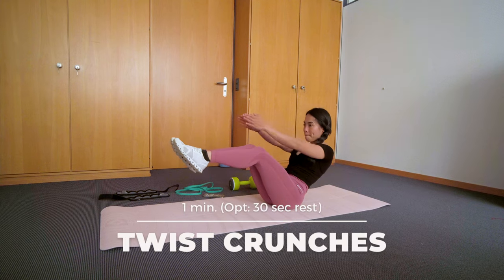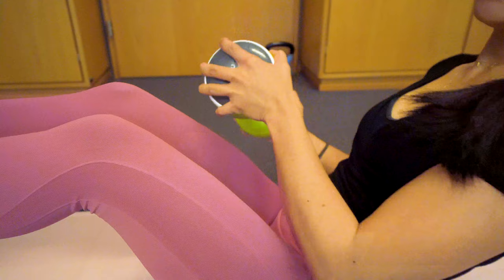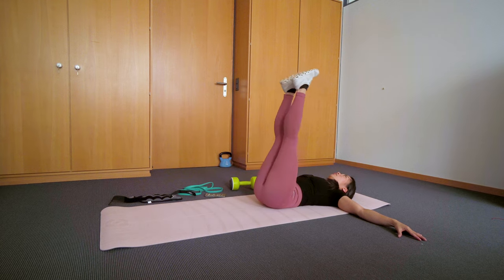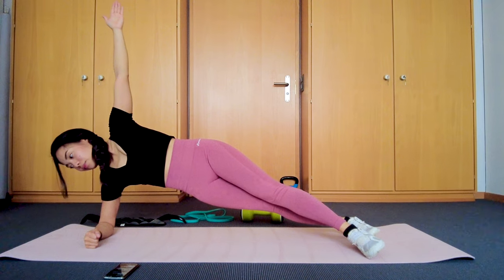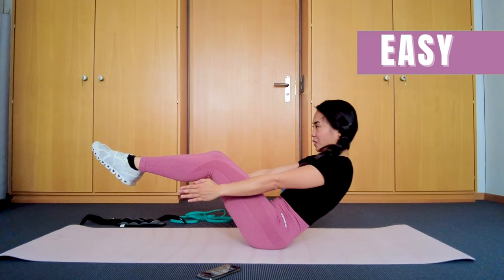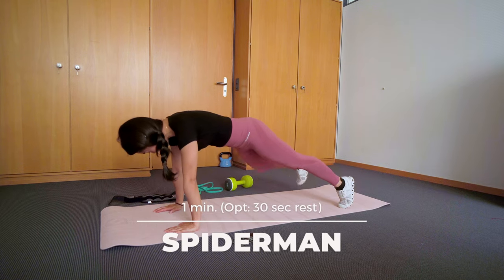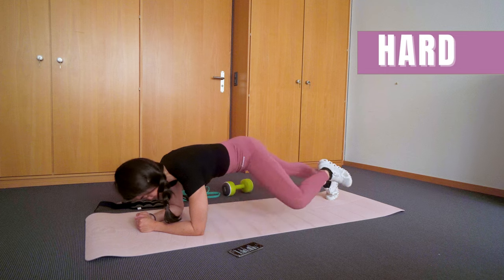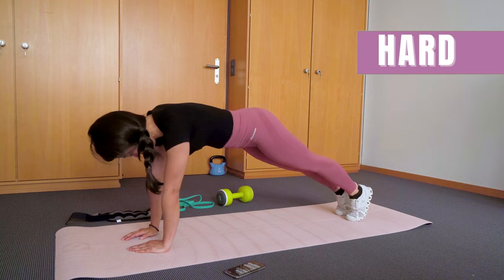QUICK CORE TRAINING FOR CLIMBERS! Improve Your Climbing Strength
Don't let your busy schedule get in the way of your training goals! I hope that my 6-minute core workout routine would help you gain more stability and strength to send your climbing projects.

1. TWIST CRUNCHES (1 minute/30 sec. rest optional)
-easy: bodyweight
-hard: dumbell/bottle of water/stack of paper

Maintain a dish position throughout this exercise.
Don't use any weights if you want this to be easier or use a dumbell for a bit of challenge. A stack of copy paper will work just as well.
You should feel the burning sensation on your abs.
Focus on rotating your whole body and not just switching the position of your arms.

2. LEG RAISES (1 minute/30 sec. rest optional)
-easy: bodyweight
-hard: ankle weights or terra bands

Start the movement from your core and hip area. Try not to arch your back.
Make slow, controlled movements.
Don't just throw the movement.

3. SIDE PLANK (30 sec. on each side)
-easy: static
-hard: hip drop

Tuck in your belly button and engage your shoulders. Don't let your hips fall.
Do this statically or do the hip drop movement for extra challenge

4. HOLLOW HOLD (1 minute/30 sec. rest optional)
- easy: tuck position, arms on the side
- hard: arms straight above the head, straight legs

Maintain a dish tuck position throughout.
Engage your core. You should feel the burn on your abs.

5. SPIDERMAN PLANK a.k.a KNEE-TO-ELBOW (1 minute/30 sec. rest optional)
- easy: straight arms
- hard: go on your elbow

Get to a plank position with straight arms.
Engage your core as you try to bring your knee close to your elbow.
Try not to swing your body too much.
Keep your head on a neutral position.

6. PLANK SHOULDER TAPS (1 minute/30 sec. rest optional)
-easy: wide feet, narrow hands
-hard: bring feet closer together

Engage your core and don't let your hips move too much.
Engage your shoulders & back, don't let them hanging loose.

Do you find my videos interesting? I would appreciate it a lot if you could give me a thumbs up on this video or any of my videos if you do.

🎥 FILMING GEARS:
- Sony A6400 with Sony OSS 4/10-18
- Samsung S20
- Gorillapod Tripod

💻 EDITING SOFTWARE:
- Adobe Creative Cloud (Premiere Pro, After Effects, Lightroom CC, Photoshop)
- Canva

Hi! I'm Kimy, a Filipina living in Switzerland. I recently found my passion in climbing last 2019. I've been climbing/bouldering indoors and outdoors across Switzerland ever since. I created this channel so that I can share my climbing journey, including my travels in & out of Switzerland and other wild adventures with my family in the Philippines as well as with my friends all over the world.

My goal is simple: to inspire others to start climbing; and to show people that with determination, practice and persistence we can achieve success; and to bring you along with me in discovering all the climbing destinations here in Switzerland one climb at a time.

WELCOME TO MY CLIMBING ADVENTURES!